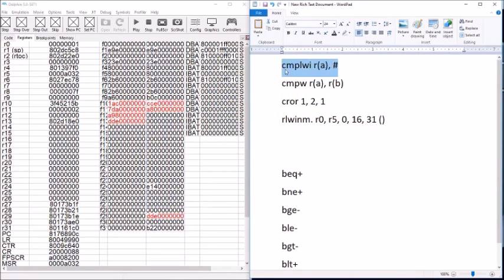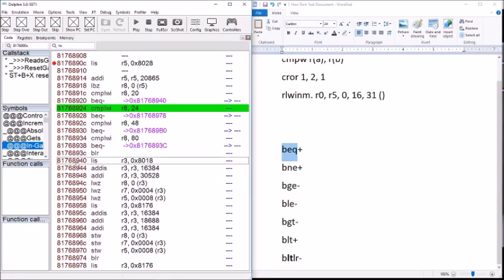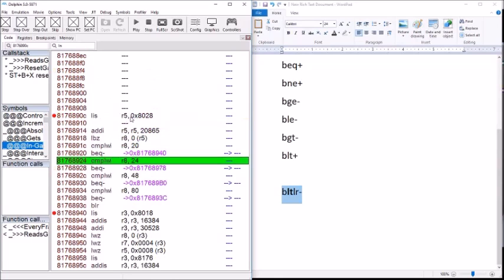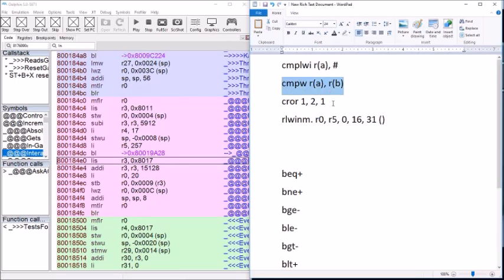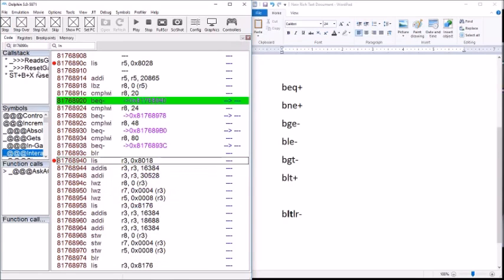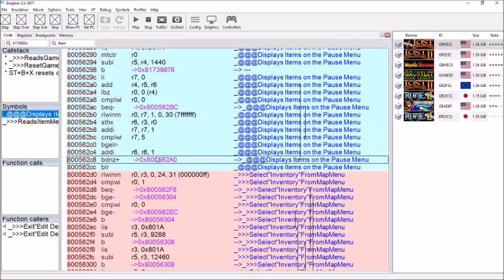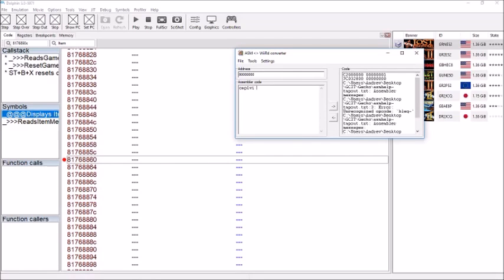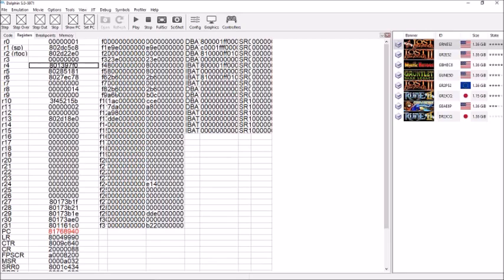Dolphin AR Code Compare Logic tutorial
Here's the link to the playlist of all my dolphin AR coding videos: